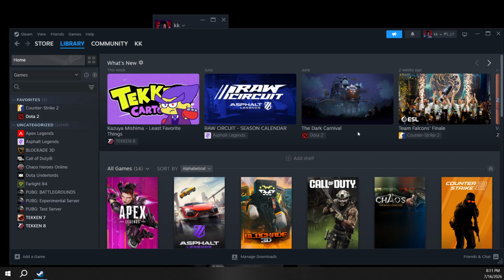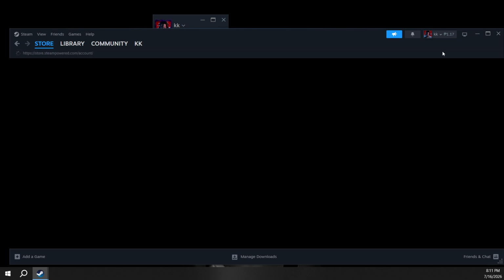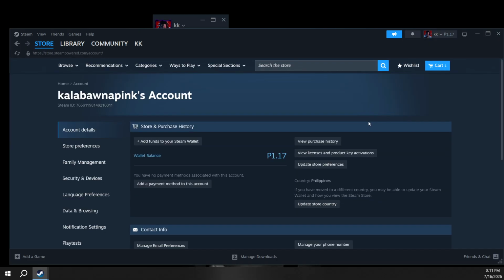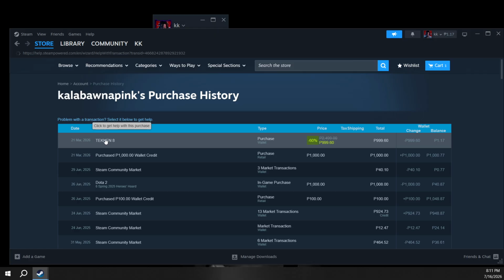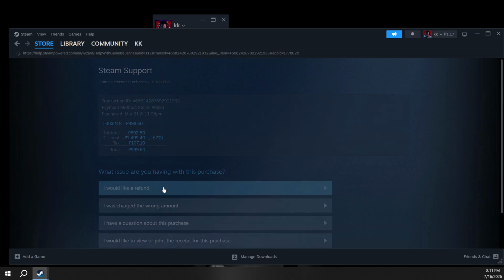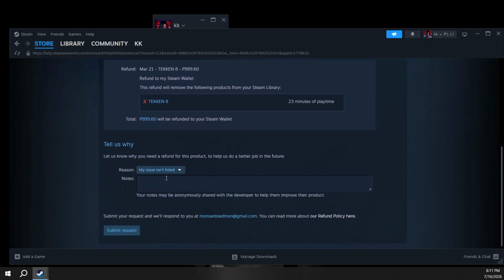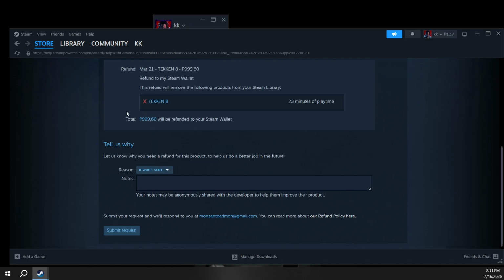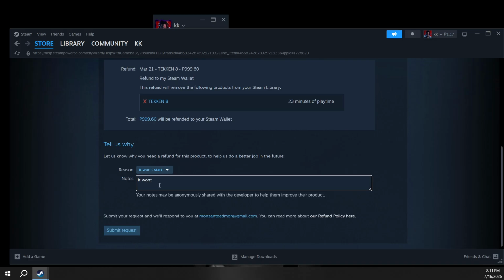How To Return A Game On Steam Desktop [2026 Guide]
How To Return A Game On Steam Desktop